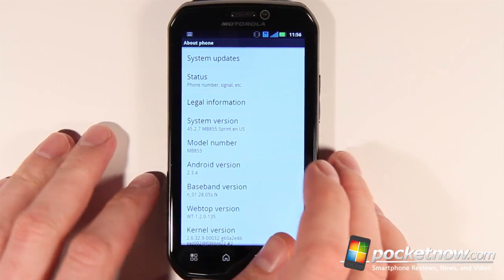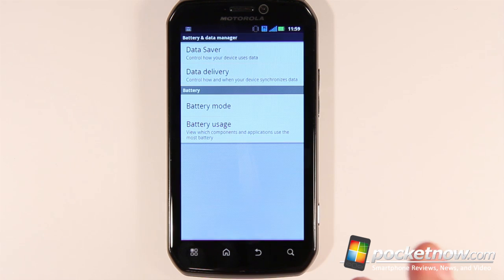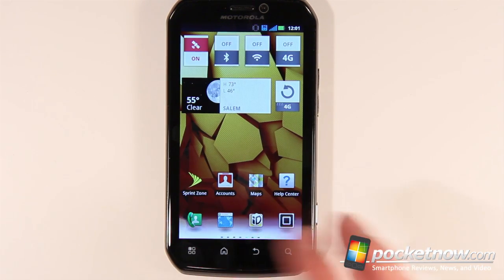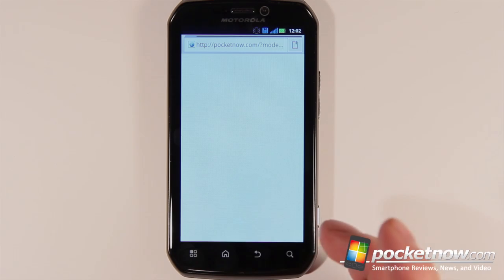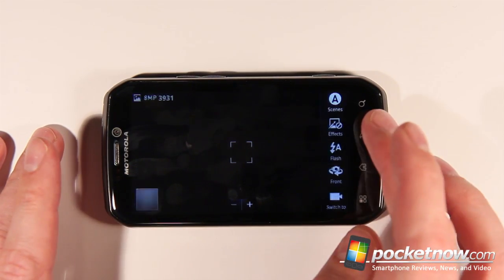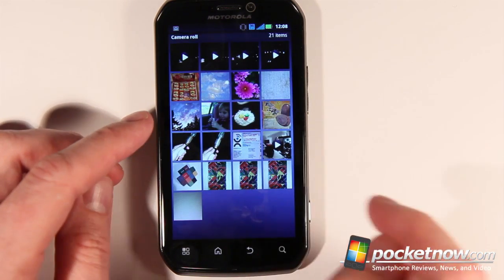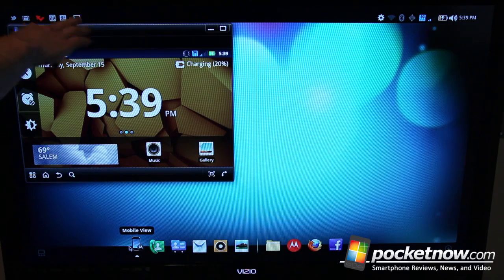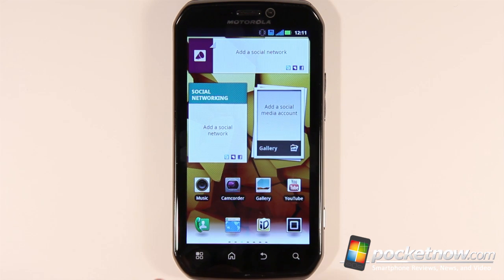Sprint Motorola Photon 4G Software Tour | Pocketnow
Battle lines have been drawn, and the device manufacturers are trying hard to recruit new members to their ranks. In this video, we take a closer look at the software of the Motorola Photon 4G for Sprint. A winner or loser once the fight is done? You'll have to watch to see.

The Motorola Photon 4G is available from Sprint for $199 with a two year contract.